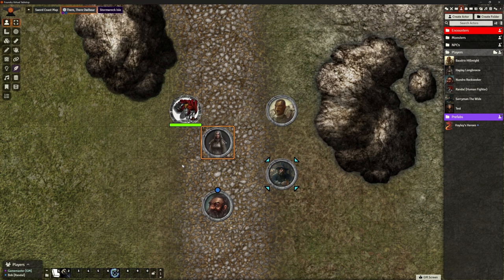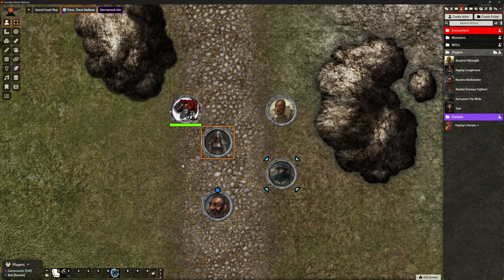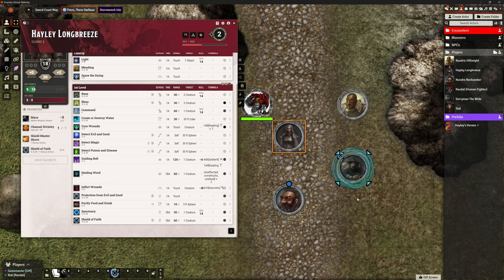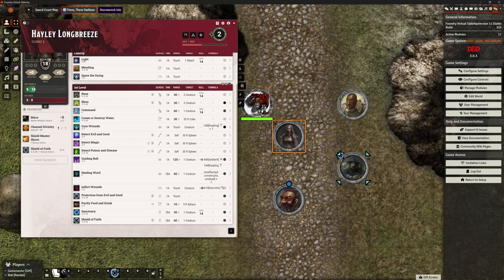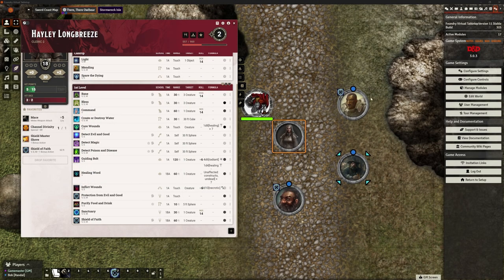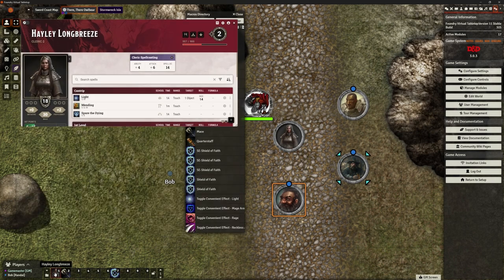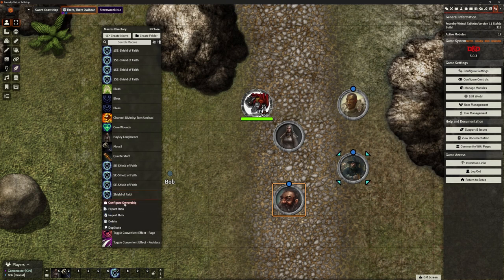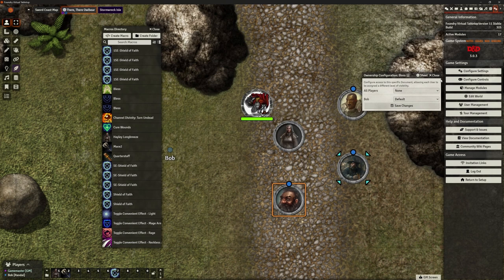Foundry VTT - Bugs: WE FIXED IT ALL!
In this video we finally manage to fix some annoying issues we've been facing with out setup. This includes: players not being able to target players for spells effects, clearing up our macros, and players being able to run DFred macros to apply spell effects! Happy days!